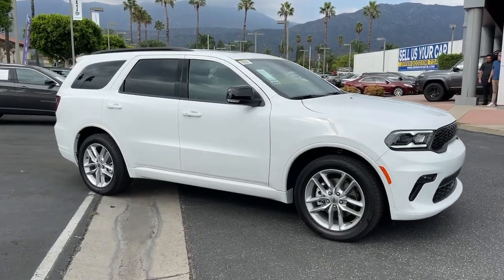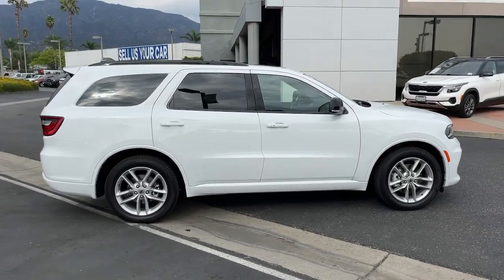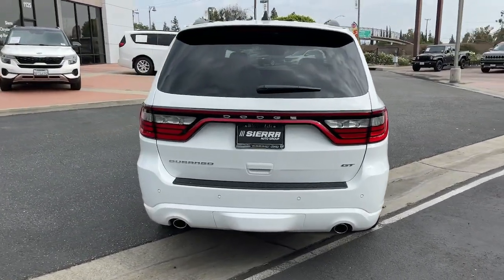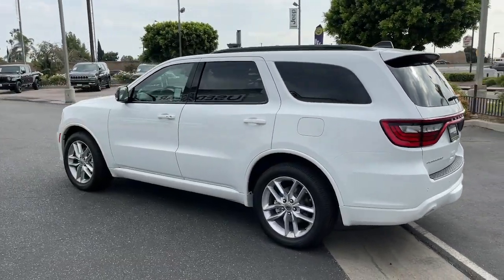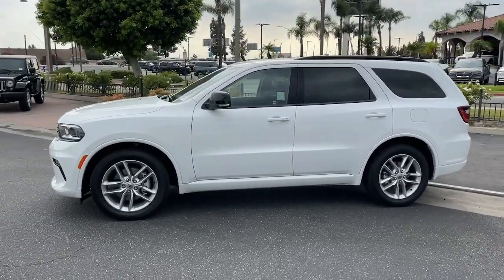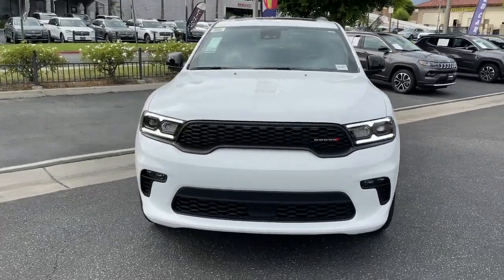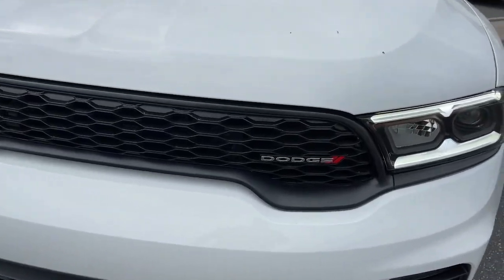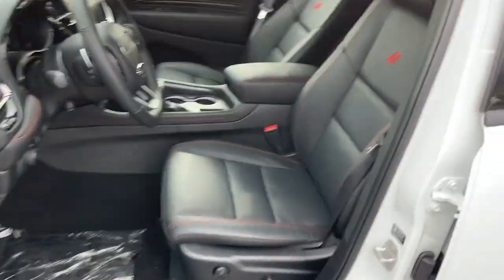2023 Dodge Durango Monrovia, Pasadena, Los Angeles, Montebello, Azusa, CA B311578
White Knuckle Clearcoat New 2023 Dodge Durango GT Plus available in monrovia, California at Monrovia CDJR. Servicing the Pasadena, Los Angeles, Montebello, Azusa, CA area.

Monrovia CDJR
1305 S Mountain Ave